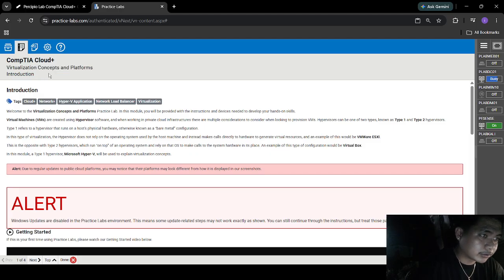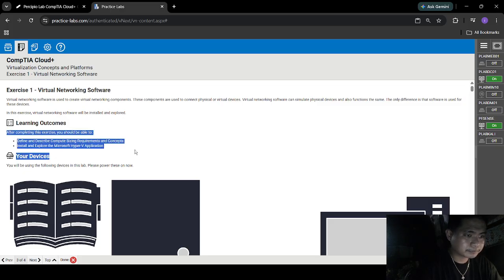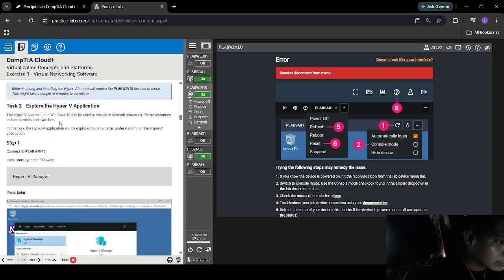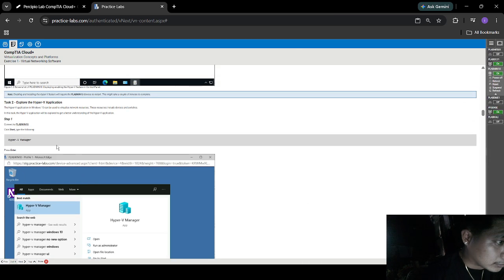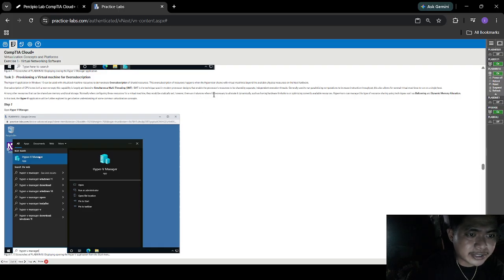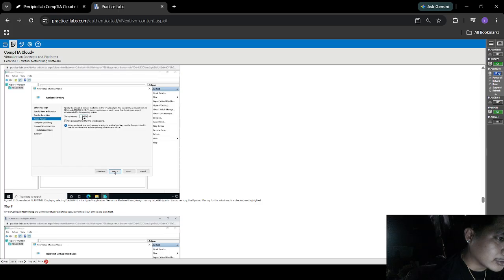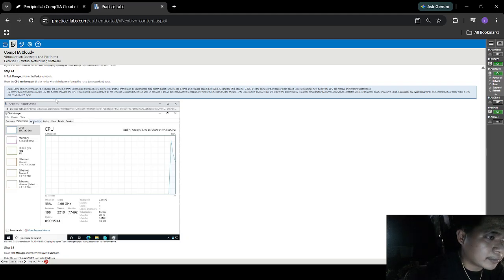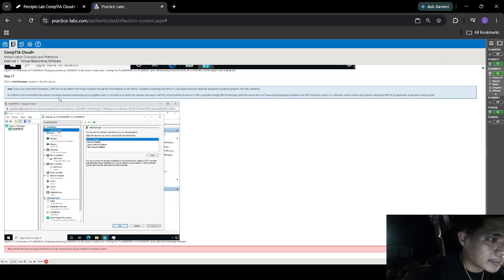17 Virtualization Concepts and Platforms